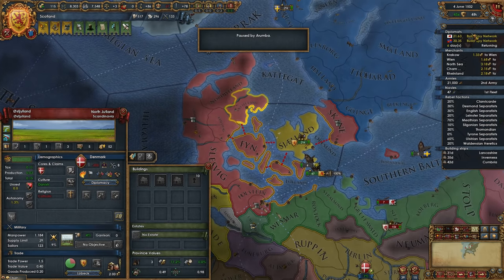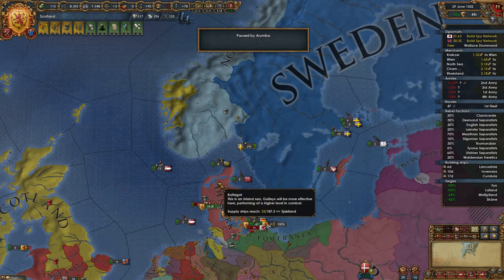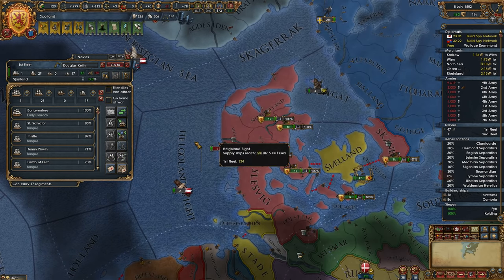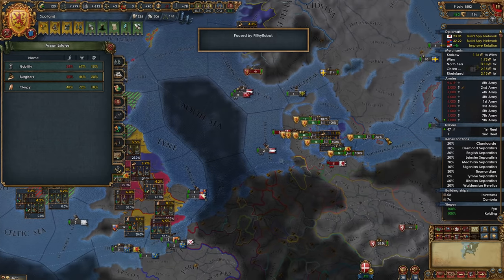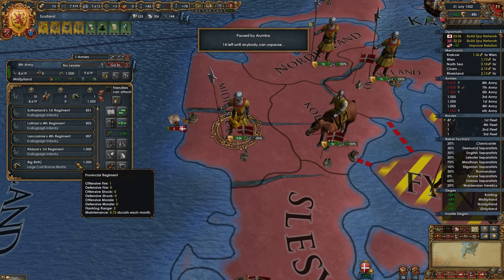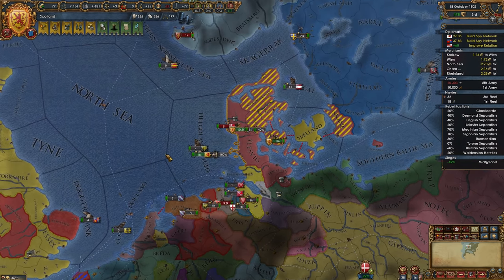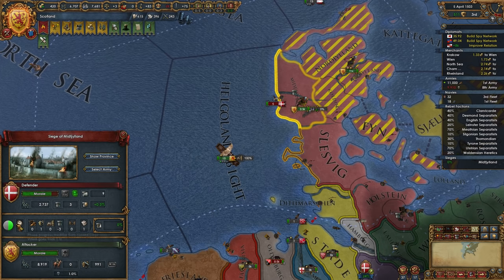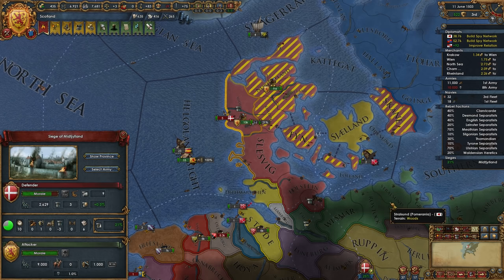[EU4] Europa Universalis 4 Rights of Man Tutorial for New Players [2017] Part 77